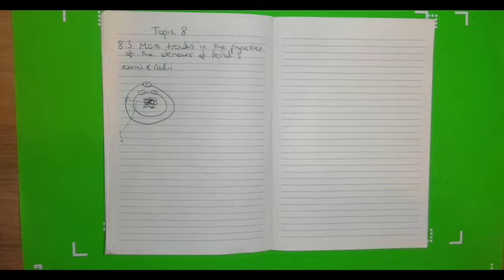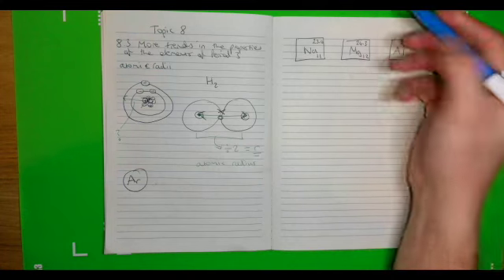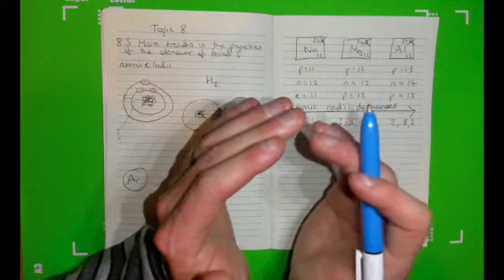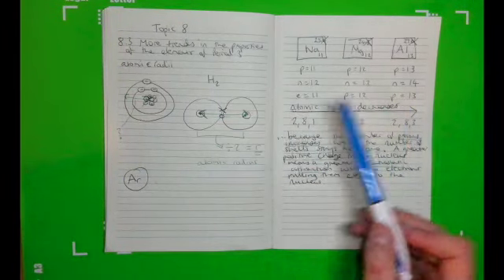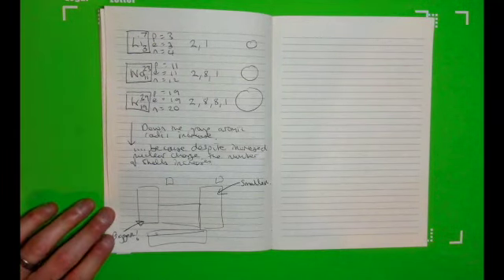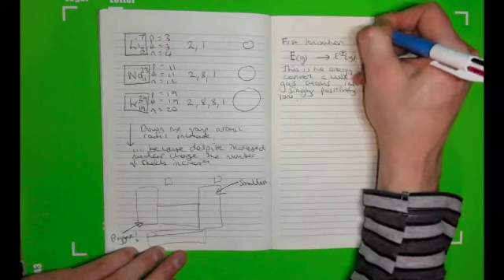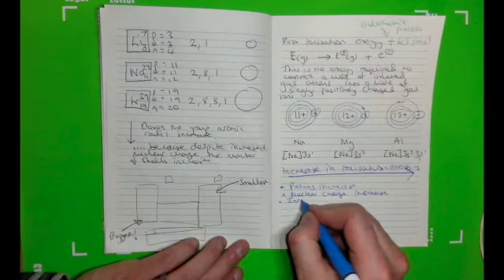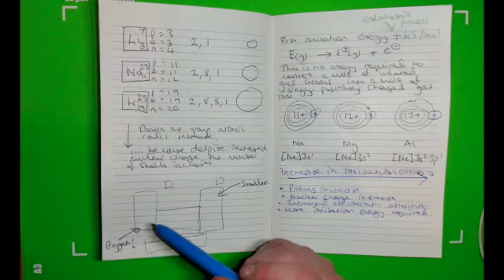8.3 More trends in the properties of the elements of Period 3 (AQA A-level Chemistry)